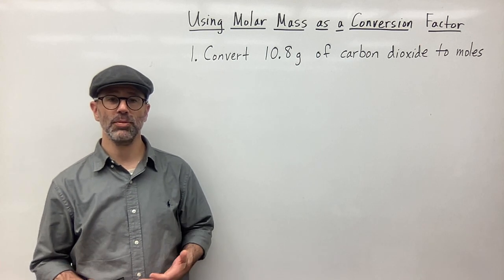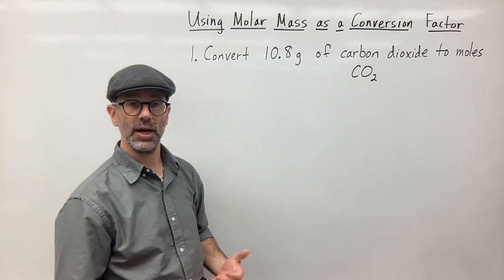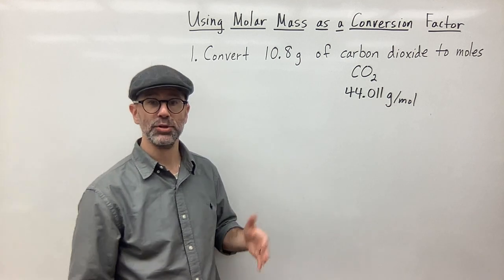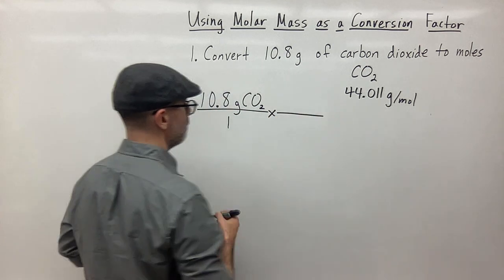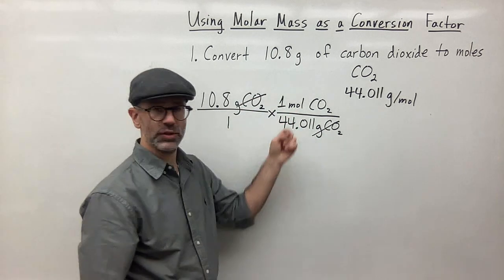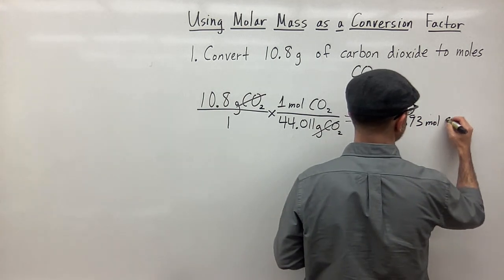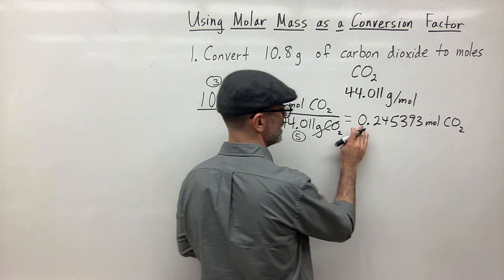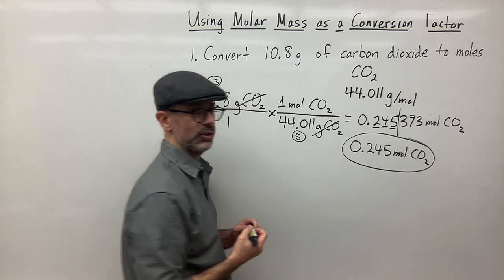Using Molar Mass as a Conversion Factor: Problem #1 (Updated)